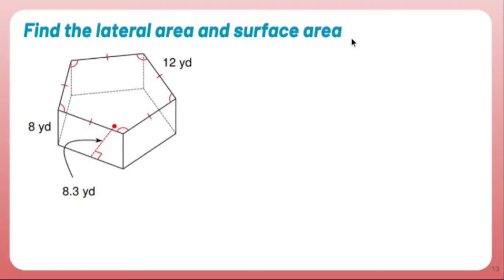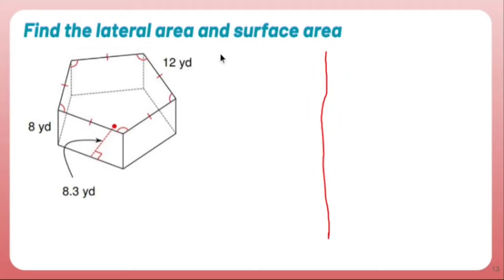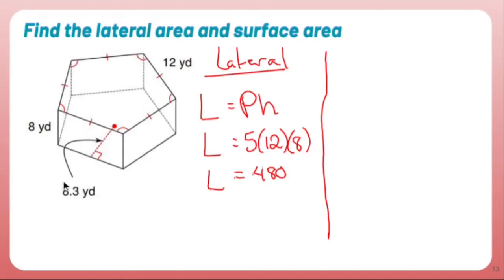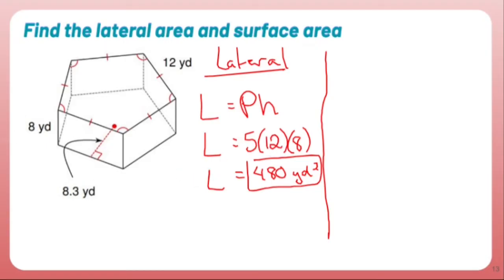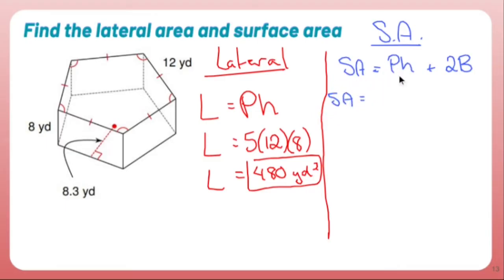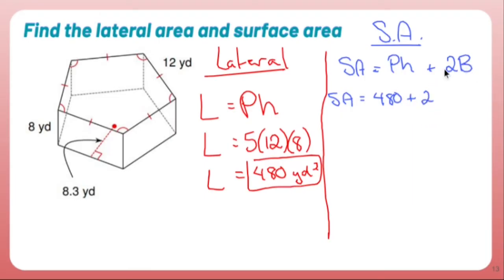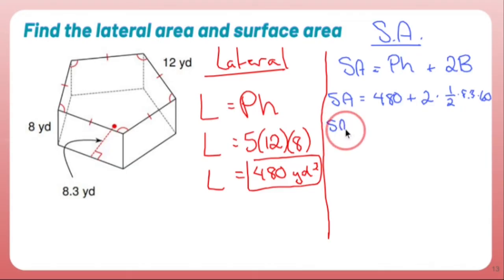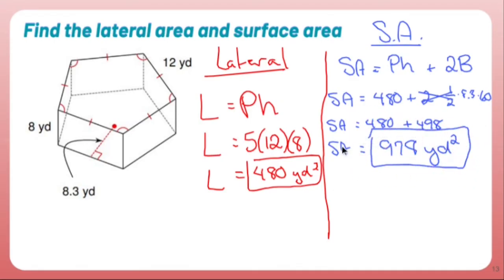Geometry Points: Surface Area and Lateral Area of a Regular Pentagonal Prism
To find the surface area and lateral area of a regular pentagonal prism, you can follow these steps:

1. Identify the measurements: Determine the side length (s) of the regular pentagon's base and the height (h) of the prism. Make sure these measurements are in the same units (e.g., centimeters, inches).

2. Calculate the area of the pentagonal base: The base of the regular pentagonal prism is a regular pentagon, and its area can be calculated using the formula A_base = (1/2) × ap, where a is the apothem (the distance from the center of the pentagon to the midpoint of any side) and p is the perimeter of the pentagon.

3. Calculate the lateral area: The lateral area is the sum of the areas of the five rectangular faces of the prism. The height (h) of the prism is also the height of the rectangles, so calculate the area of one rectangle using the formula A_rectangle = length × height. Multiply this area by 5 to account for all five rectangular faces.

4. Find the surface area: The surface area is the sum of the areas of the pentagonal base and the lateral area. Add the area of the pentagonal base (A_base) to the lateral area to obtain the total surface area.

To summarize:

- Area of the pentagonal base: A_base = (1/2) × ap
- Lateral area of five rectangular faces: A_lateral = 5 × (length × height)
- Surface area: A_surface = A_base + A_lateral

By following these steps and using the appropriate formulas, you can find the surface area and lateral area of a regular pentagonal prism.

Triangles,
Quadrilaterals,
Circles,
Similarity and Proportions,
Congruent Figures,
Coordinate Geometry,
Transformations,
Geometric Proofs,
Constructions,
Non-Euclidean Geometries.